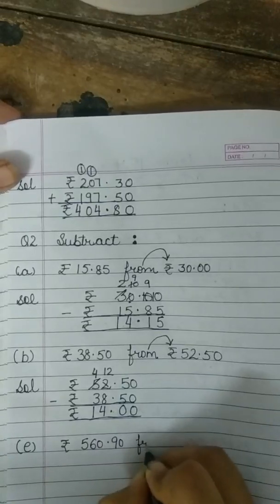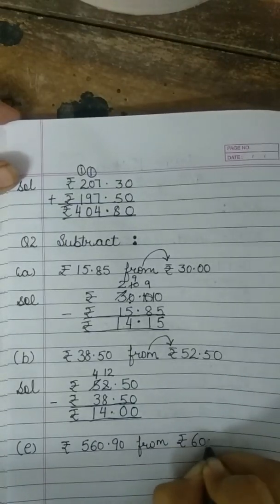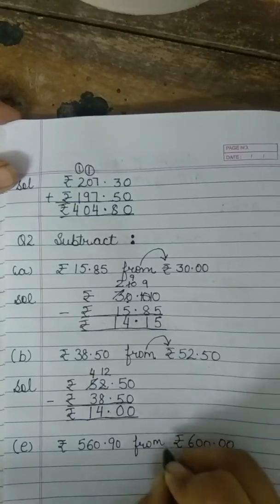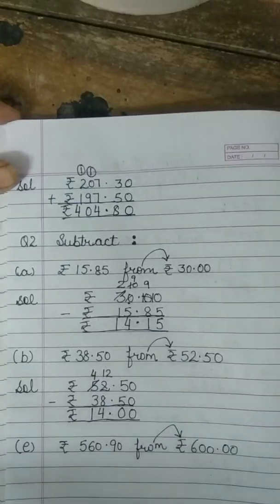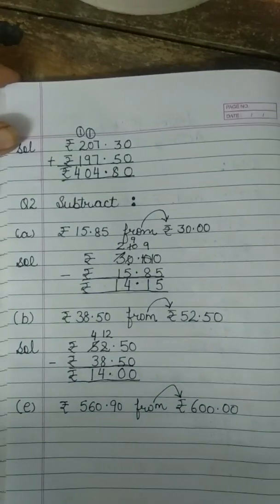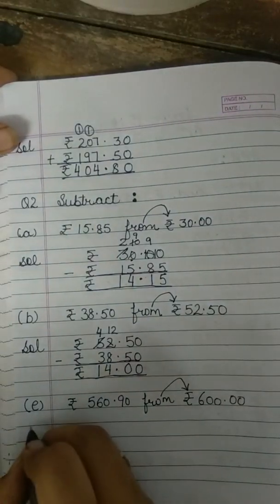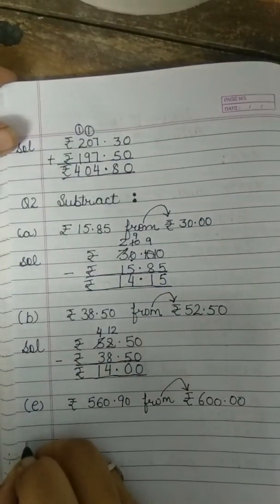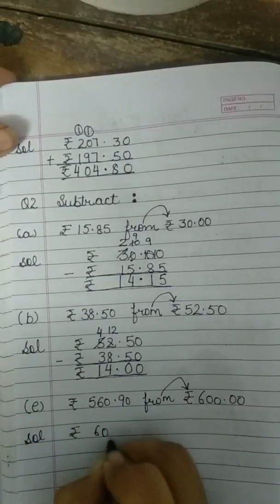Class 4 L-15 Money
Activity -3 Q1 and Q2